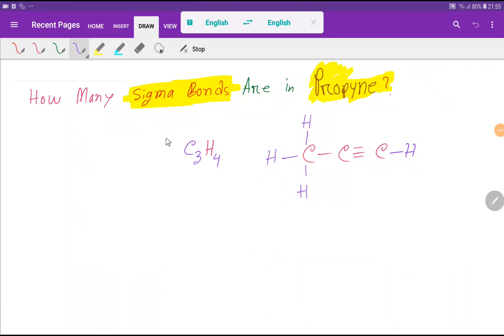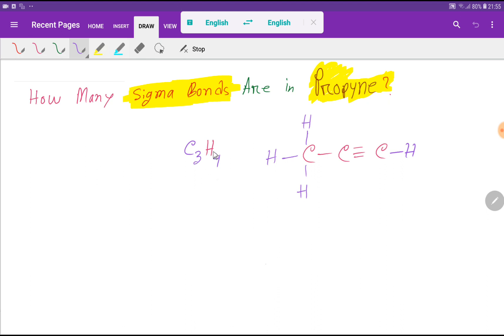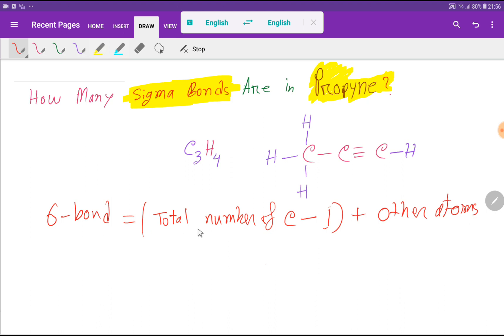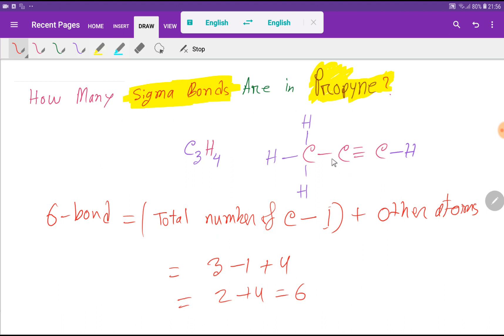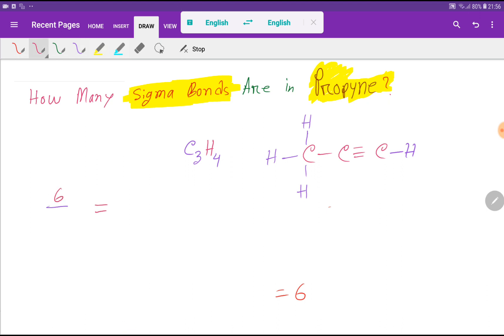How Many Sigma Bonds Are in Propyne C3H4?